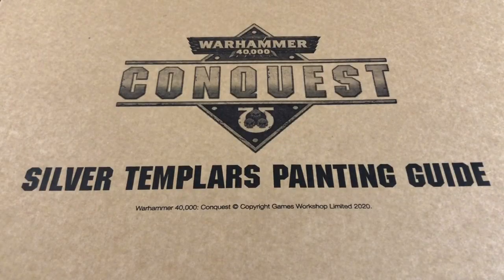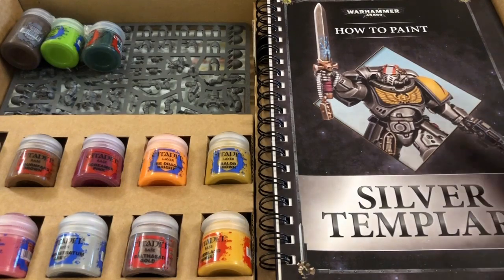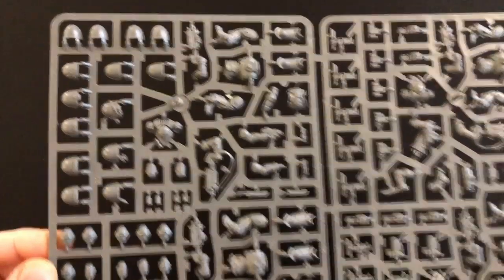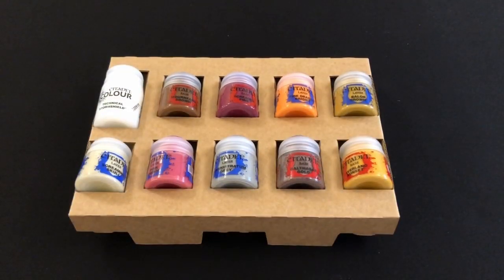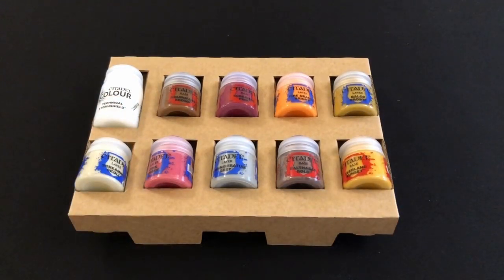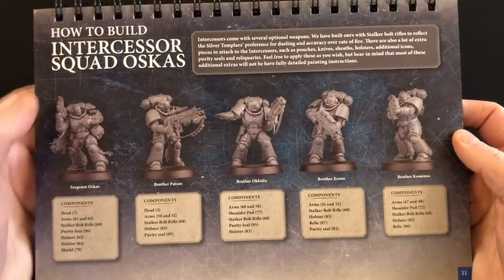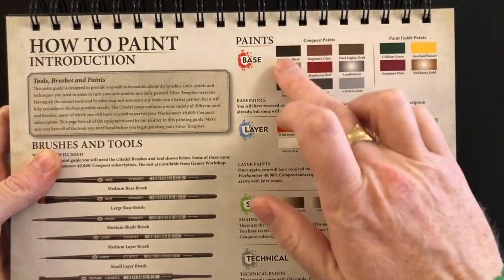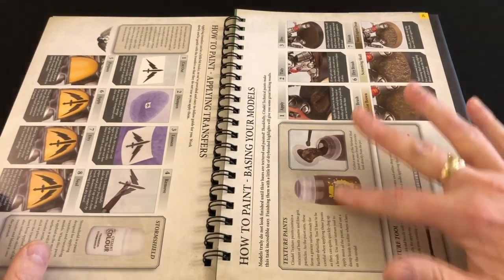Warhammer 40,000: Conquest Silver Templars Painting Guide Unboxing & Review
Always Board Never Boring has finally received his latest batch of Warhammer 40,000: Conquest magazine, along with the special Silver Templars painting guide kit. In this video, he unboxes the painting guide and reviews the contents.